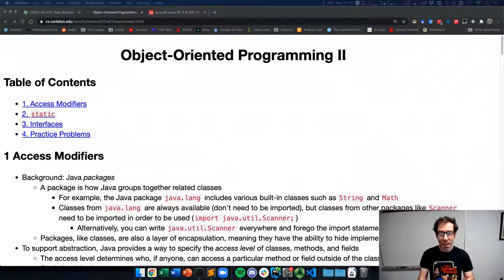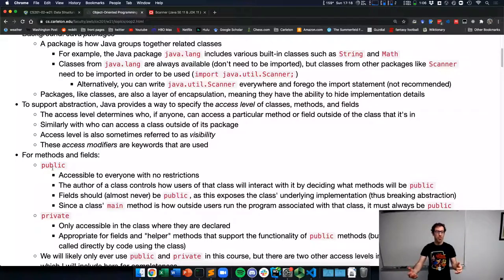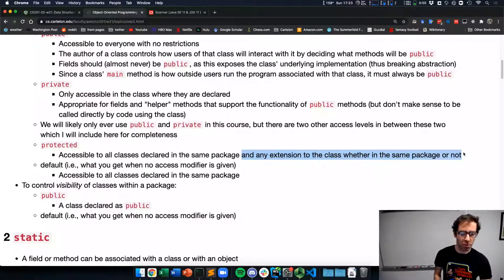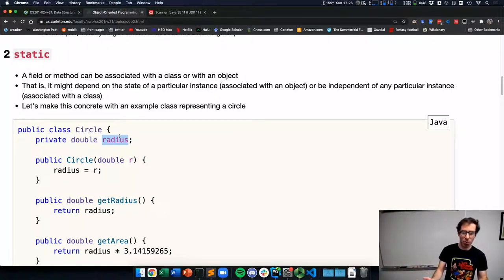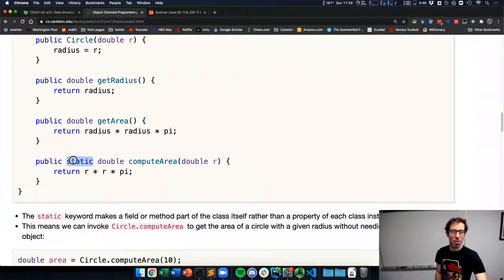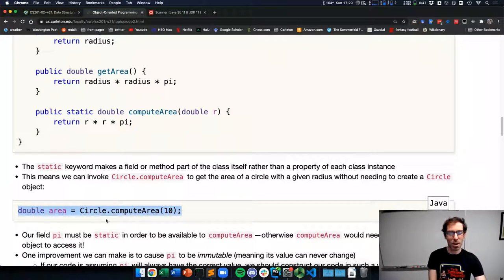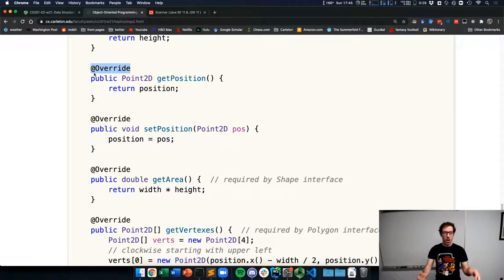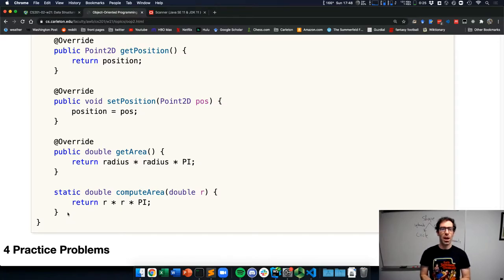04 Object Oriented Programming II